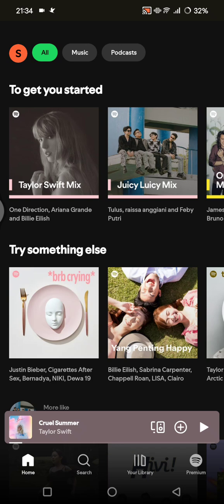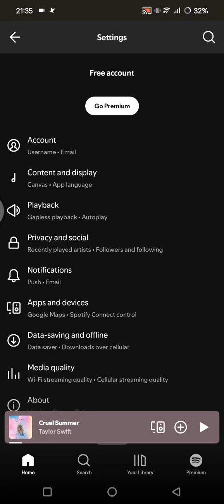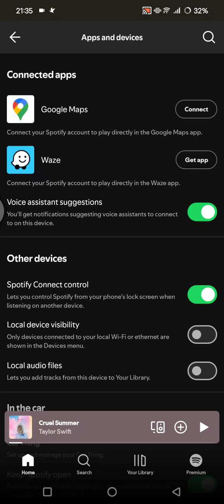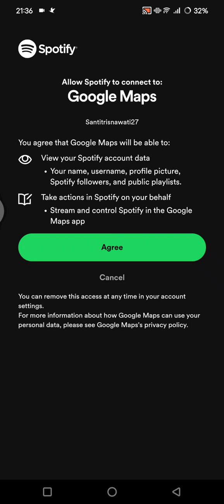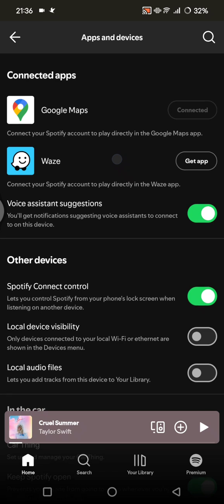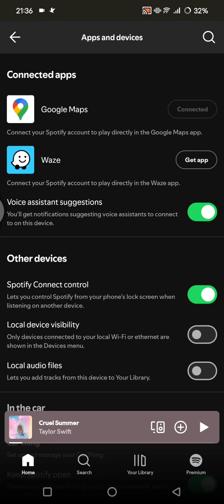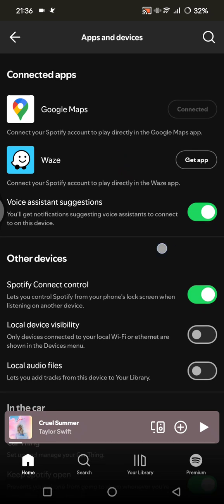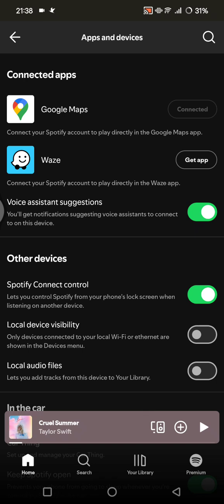Listen to Your Favorite Music on the Road! Spotify Music in Google Maps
Elevate Your Road Trips with Spotify and Google Maps!

Tired of switching between apps during your drives? Learn how to seamlessly integrate your Spotify music into Google Maps for a truly immersive driving experience